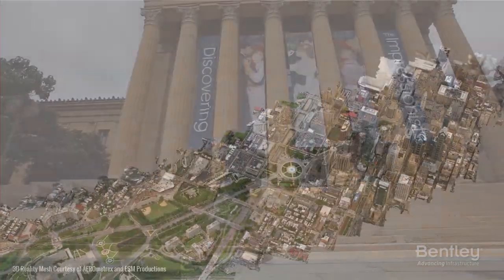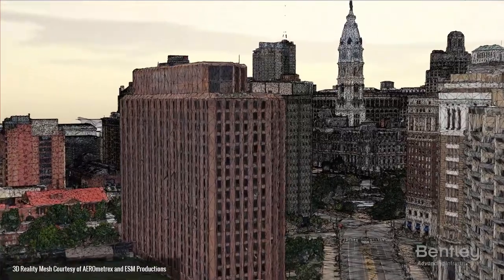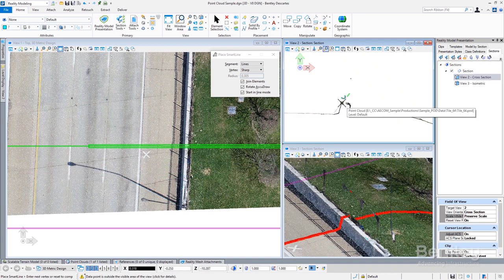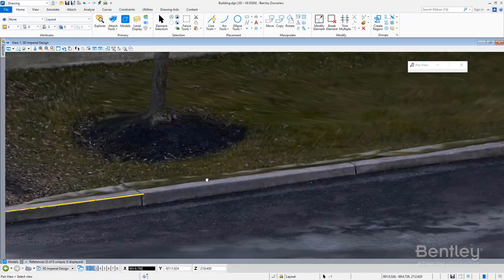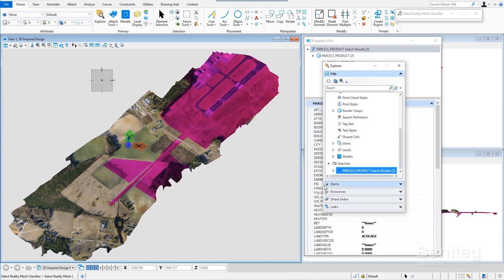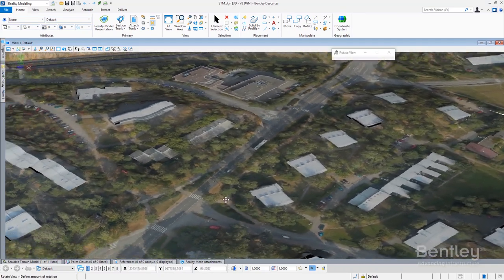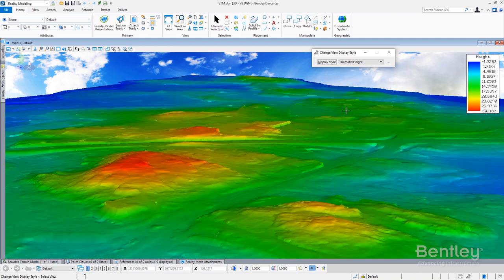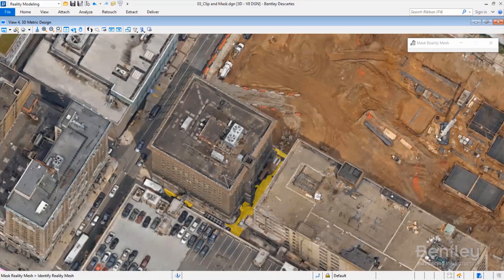Advanced Processing for Reality Modeling Data in Descartes CONNECT Edition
Say Hello to Descartes CONNECT Edition!